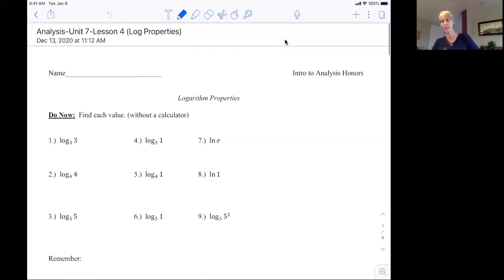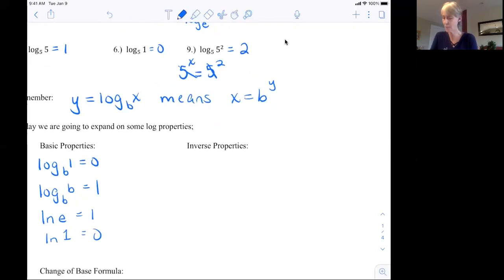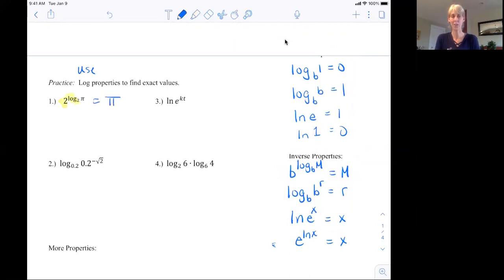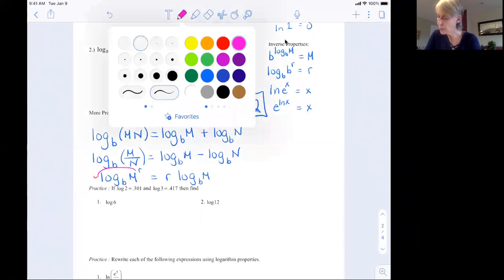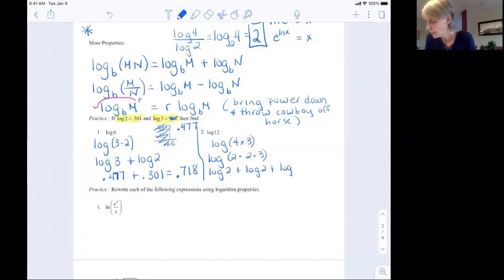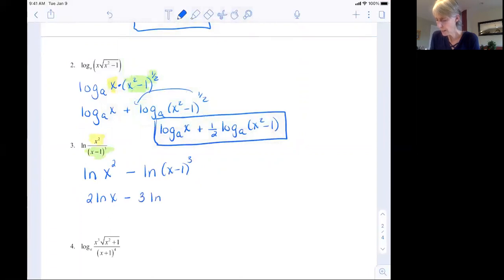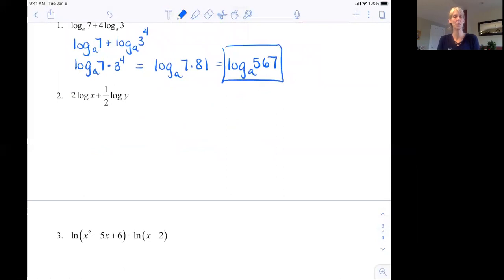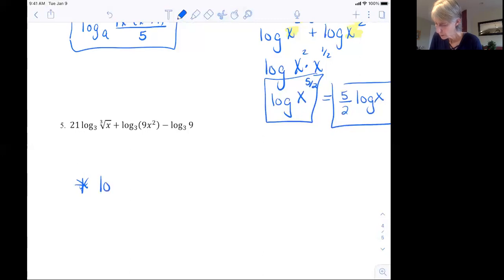Unit 7: Exponentials and Logarithms - Lesson 4; Log Properties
This video goes over the fourth lesson of unit 7, Log properties